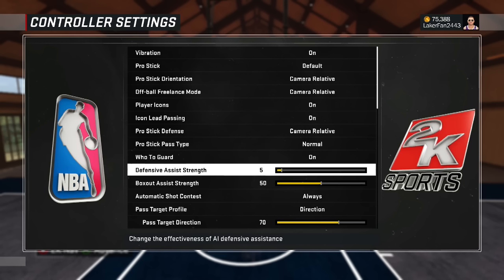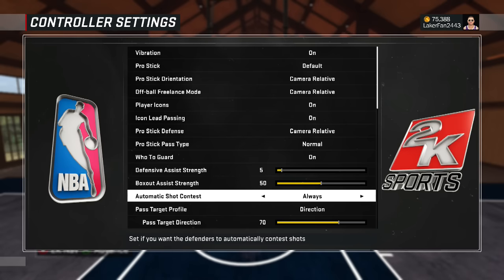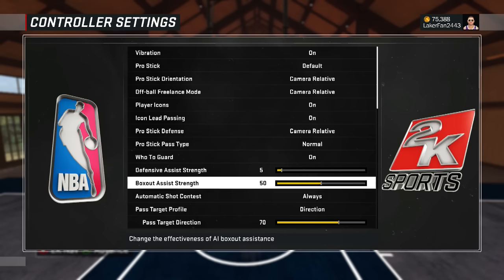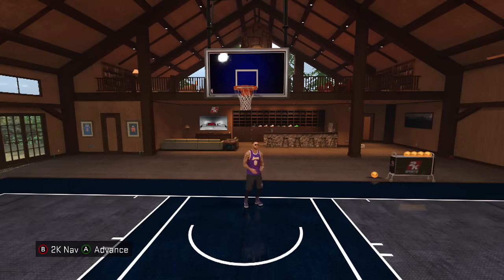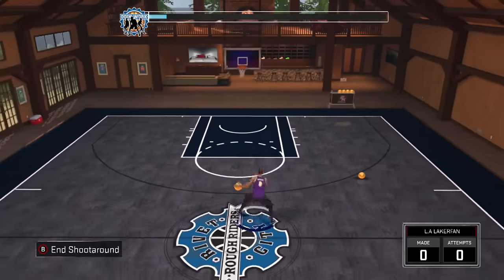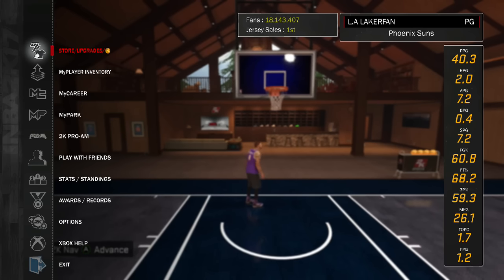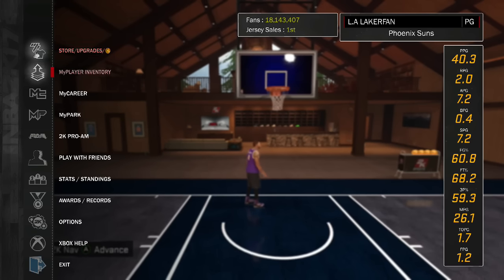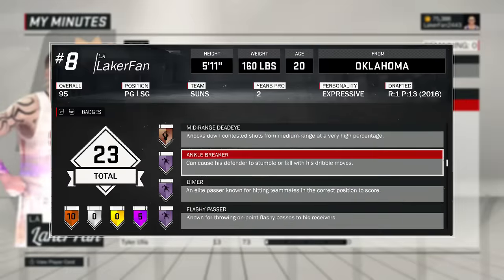HOW TO STOP SHARPSHOOTERS!!!!! 2K17 DEFENSIVE TUTORIAL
SHARE WITH FRIENDS :)

Hey! Thanks for reading the description. I'm an aspiring YouTuber who does mainly 2k, and some madden videos. If you're interested here's my resume:

  I'm a 2 time legend 2 (In NBA 2k15 & NBA 2k16)
  Owner of a top 400 pro-am team

  THE #1 Channel for NBA 2k17 Badge Tutorials:
  GOLD, HALL OF FAME, & BRONZE

  I also have a mixtape series from 2k16 if you'd like to check it out, but here's my current set of my mixtapes for 2k17:

  NOW IF YOU'RE ACTUALLY INTERESTED IN LEARNING ABOUT ME, Here's some info!:

My favorite artists(&Songs by them:

 J. Cole: Breakdown -- Dollar & A Dream III -- New York Times

 Logic: Under Pressure -- Till The End -- Alright

 Kanye West: Stronger -- Good Morning -- Good Life

 B.o.B: One Day -- Paper Route -- All I Want

 Kendrick Lamar: Alright -- Black Friday -- Good Kid

 Drake: Lord Knows -- Best I Ever Had -- Under Ground Kings

 Big Sean: Paradise -- Blessings -- One Man Can Change The World

 & Jay Z: A Star Is Born -- Interlude -- Run This Town

I played basketball my first 3 years of high school, football my freshman year, and track my freshman, junior, and senior year.

My heart and sould goes into the purple and gold! The Lakers & Vikings are the love of my life and is where 90% of my free time outside of friends & YouTube ends up being spent with.

Favorite YouTube channels are: KayKayEs, PrettyBoy Fredo, Faze Adapt, LazarBeam, MrGoldenMut, and Cullenburger!

I really wanna become a youtuber as successful as such like prettyboy fredo,cashnasty,chris smoove, those guys have inspired me to strive for making this a possible career to pursue, THANK YOU!